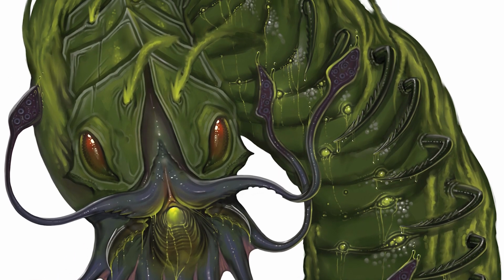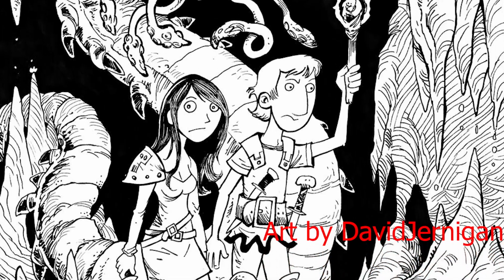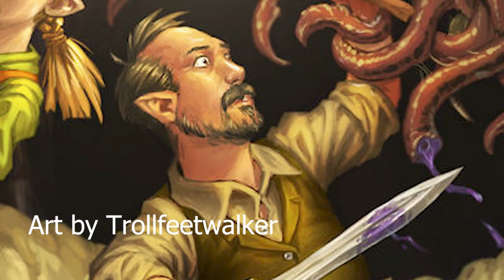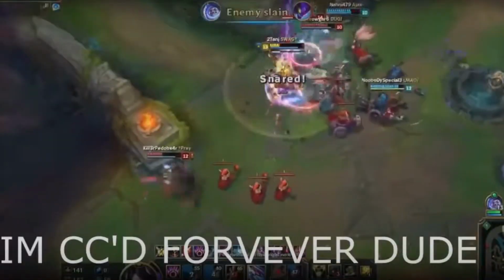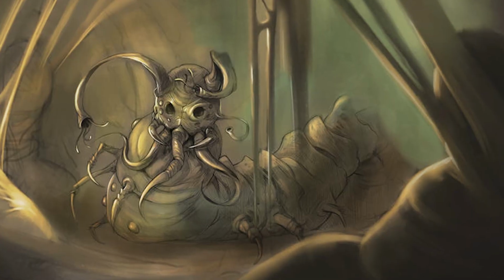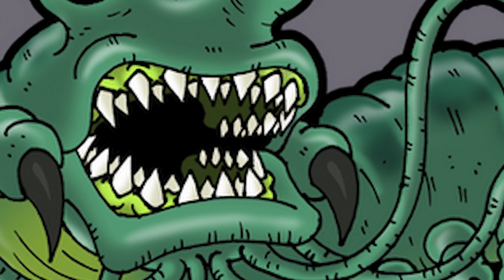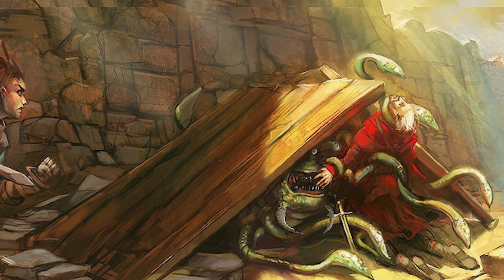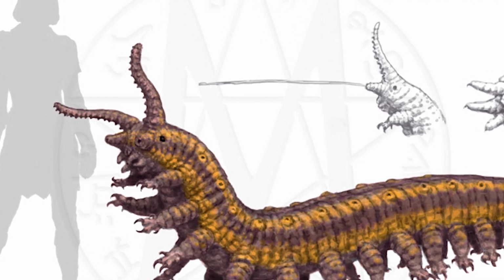A Dungeon Masters View on the Carrion Crawler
Hello everyone and welcome to monster reviewer. Where we take a Monster from the official or third-party material and break it down mechanically. The content expressed in this material are solely my own opinion. In addition to that I would like to prefix that we will not focus on the lore of these creatures, as there are other channels that already do this in detail and I will focus on speaking from my homebrewing experience as a DM.